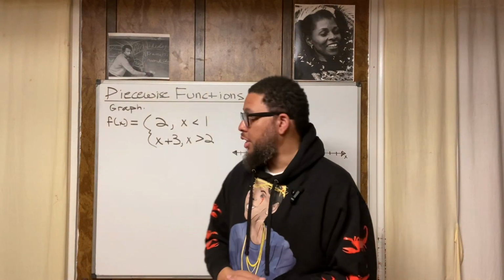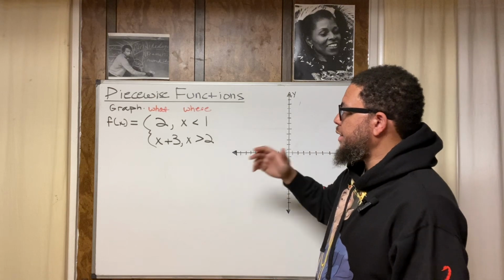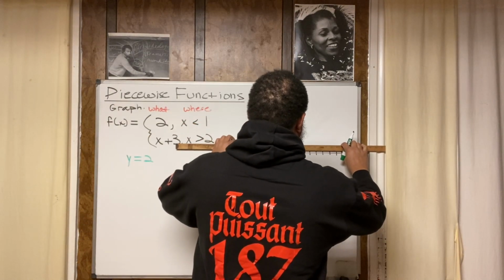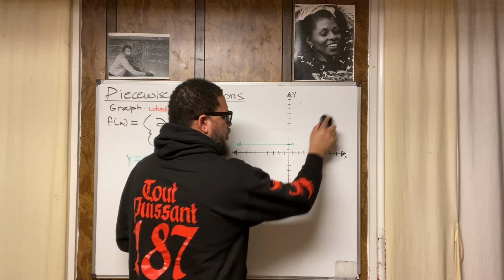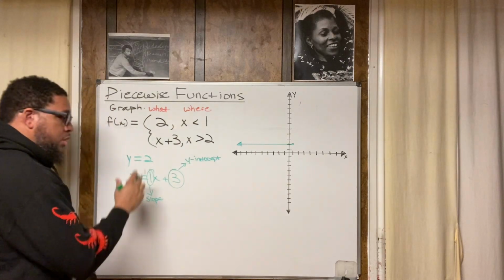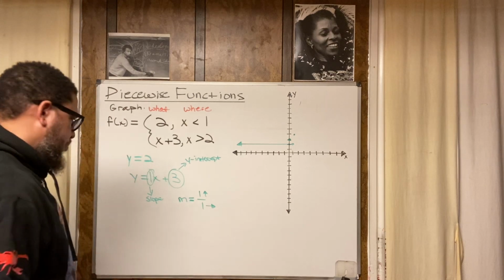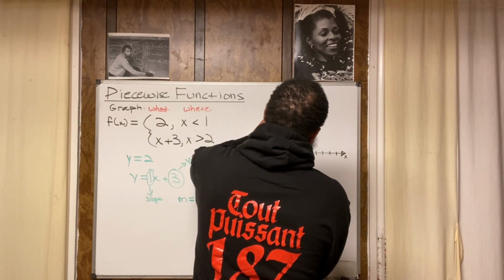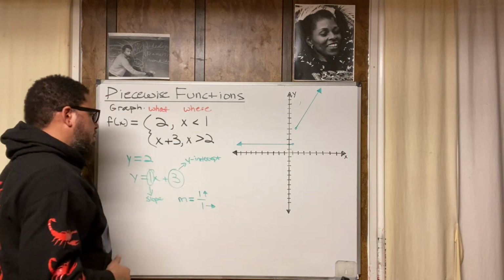Graphing a Piecewise Function‼️😎🤓😁✊🏾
In this video Professor Parker teaches how to graph a piecewise function.

f(x) = 2,       x is less than 1
          x + 3, x is greater than 2